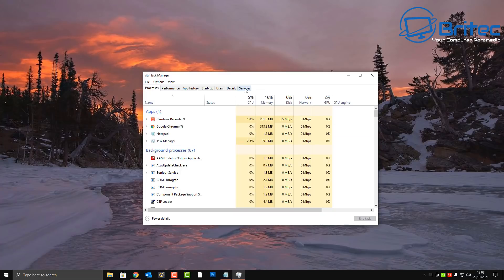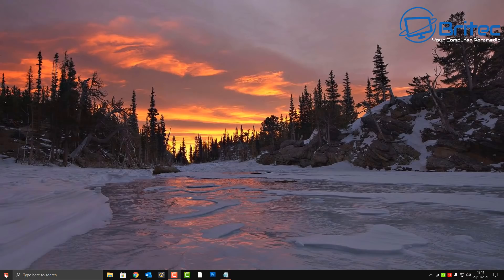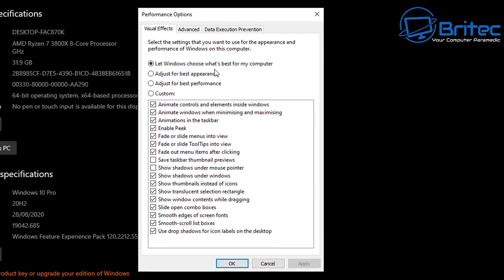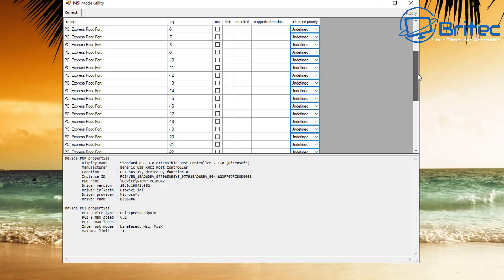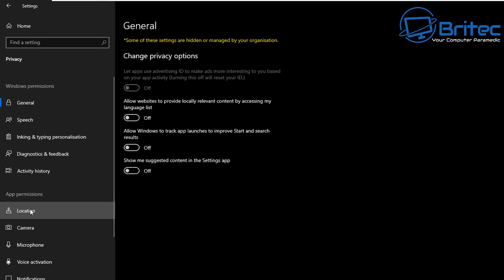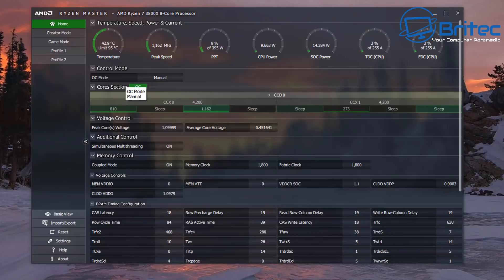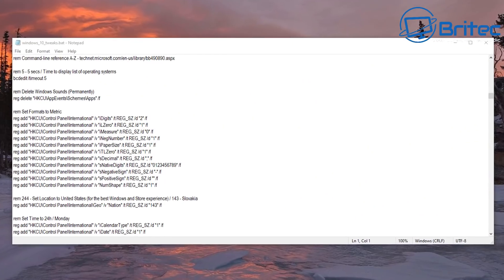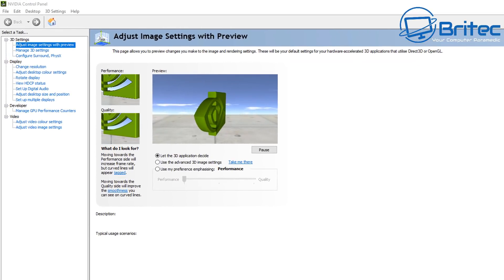To Tweak or Not To Tweak Windows 10...That Is The Question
Despite the opinions, bias, internet experts and placebo effects, obsessive tweakers insist that tweaking computer gives massive performance gains.
So basically its like saying Microsoft don't know what they are doing when it comes to configuring Windows 10 and a tweaker knows better?

Now we are not talking about turning off privacy settings, but more like registry tweaks and other system tweaks to gain performance.
Modern day computers are pretty fast already and most of the tweaks are from a time when computers were slow.

I think your be much better off upgrading the CPU, GPU, RAM, SSD, Router, Internet Speed. What do you expect from these system tweaks? extra 100FPS? its not going to happen. Also, if you already have a good CPU, RAM, SSD and GPU, what do you expect to gain from tweaks? surely what you have already is good enough?